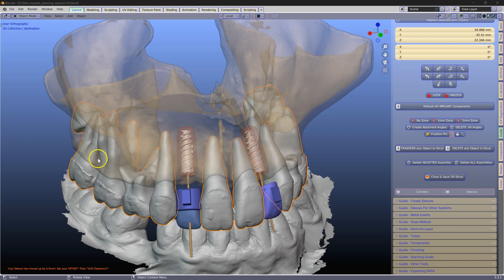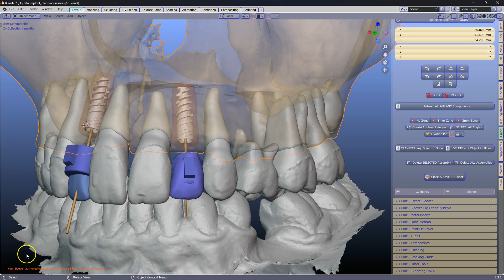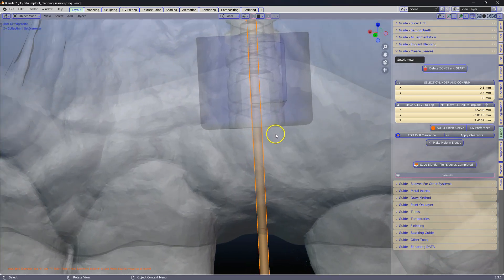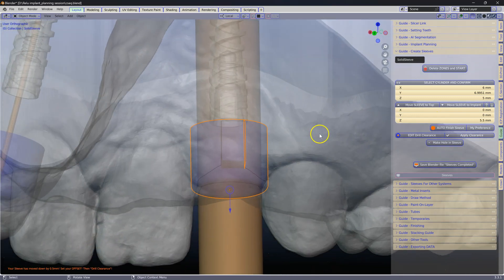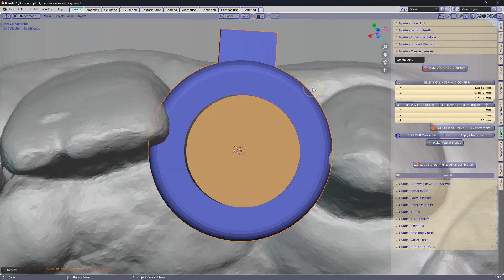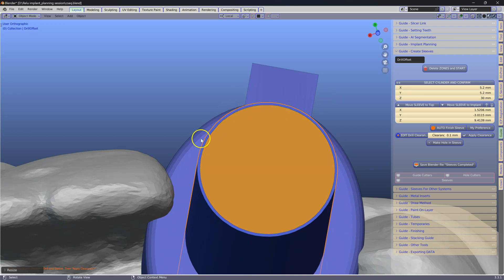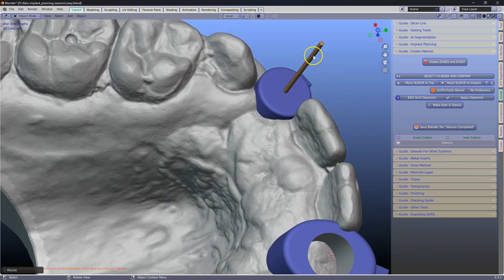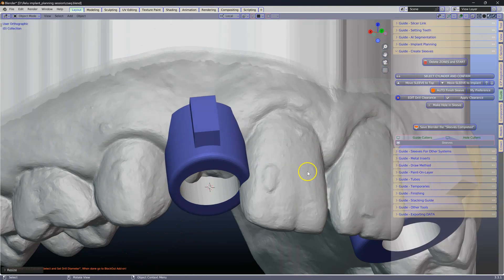B4D Guide Module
📣 Exciting News! 🎉
We're thrilled to announce that we're having a blast with AI segmentations and the B4D Guide Module! Our implant planning has become fun and accurate as we can now visualize adjacent teeth and roots with precision. It's a game-changer!